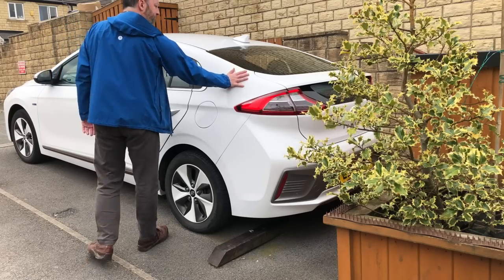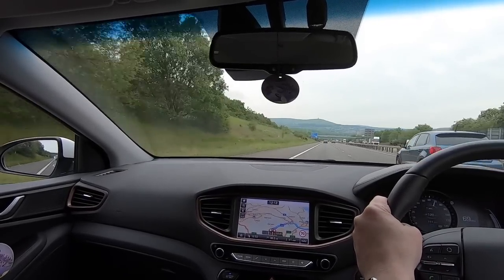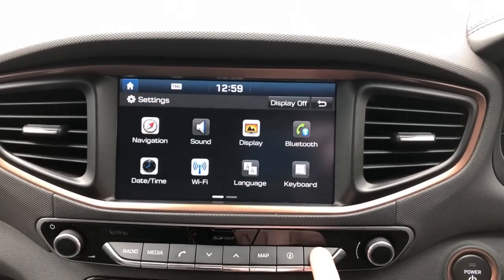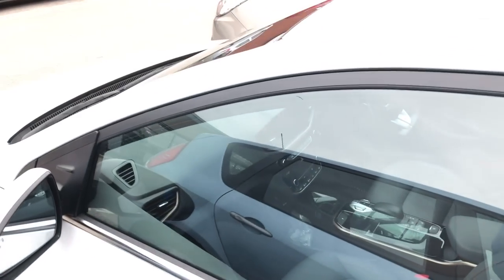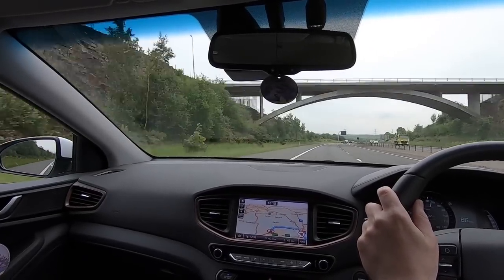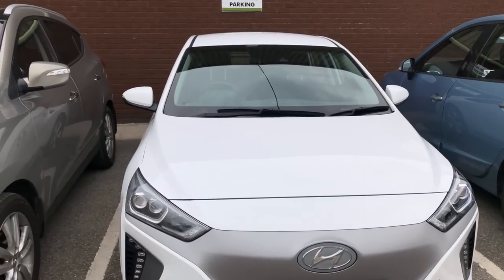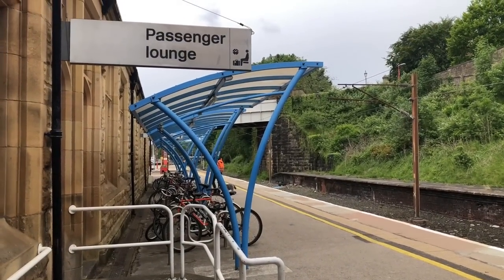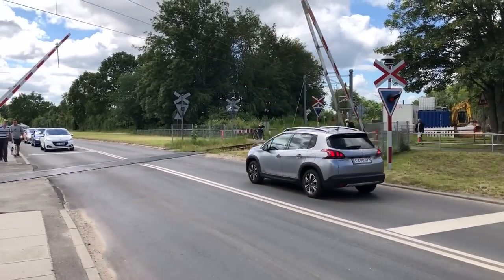ARGH!!! I Had To Sell My IONIQ EV... Best (Electric) Car I've Ever Owned!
Due to a job move to Denmark... ARGH!!! I had to sell the best car, the best ELECTRIC car I think I've ever owned... my lovely second-hand, right-hand drive UK Hyundai IONIQ Electric Premium SE.

Sadly I decided against importing it to Denmark. I got what I considered to be a very decent cash offer from a Hyundai dealer, DSG in Morecambe, England.

Here I wanted to film my last drive in my IONIQ. The drive out was under an hour point-to-point by EV. The LONG taxi-train-walk-train-taxi journey back to my house took three hours. And the first train leg included probably one of the most unpleasant public transport journeys I've ever had... surrounded by 50-60 (or more) partying Scots on their way by train from Edinburgh to Manchester (perhaps?). This was complete with drinks, music speakers, disco party lights projected onto the ceiling... etc. etc. for about an hour... :(

Such a HUGE contrast to my smooth, quiet, cocoon-like travel there by electric car in the IONIQ. What a way to remember how nice it was!!!  ;)

I will start again from scratch to search for an EV now I'm based here in Denmark. There'll be videos about that very soon so... bye for now!
Separately, if you have any interest in my old IONIQ it is up for sale here, with photos and full details: